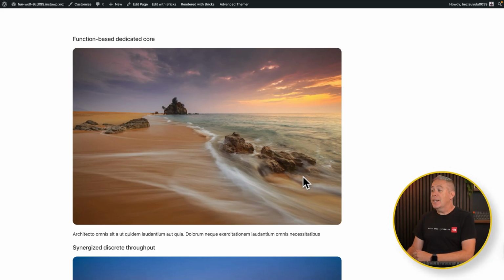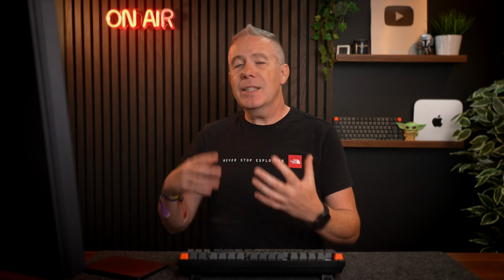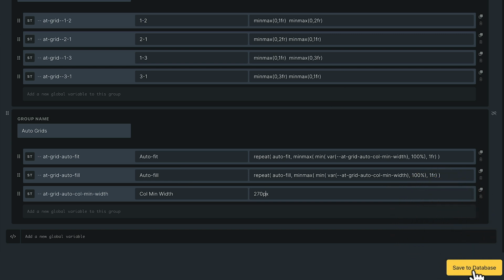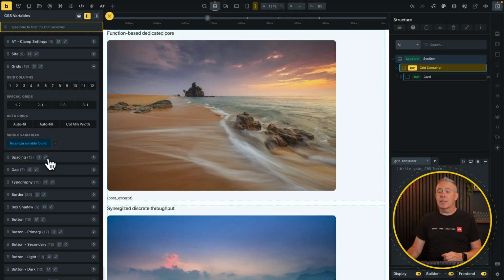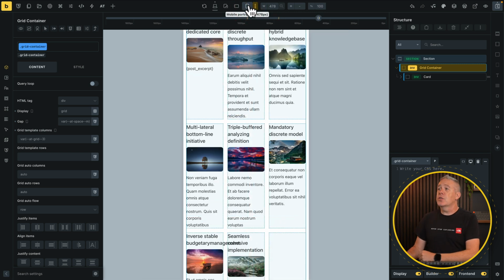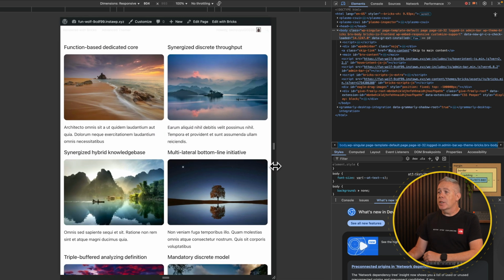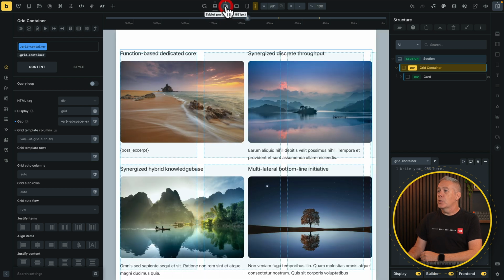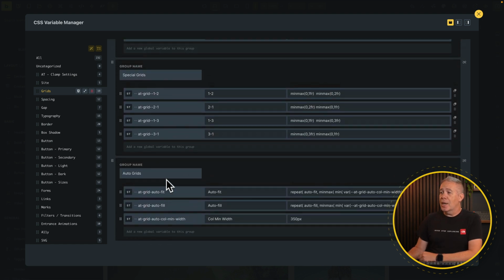Master Dynamic CSS Grids in Minutes with Bricks & Advanced Themer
Discover how to master your CSS Grid layouts in Bricks Builder with the Advanced Themer Framework.

I will guide you through creating responsive layouts using CSS variables, controlling grids with the Variable Manager, and customising layouts employing auto grids, special grids, and your own unique variables.

Perfect for those looking to develop flexible, scalable, and easy-to-maintain designs within Bricks.

► WORDPRESS PLUGINS ◄